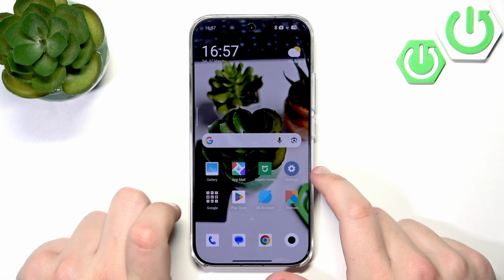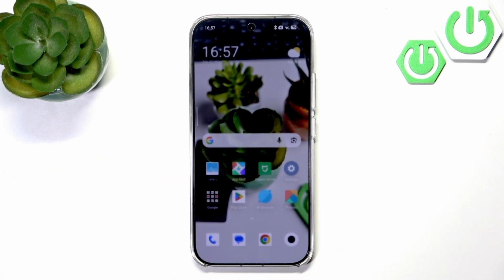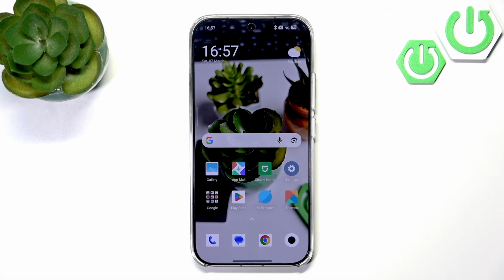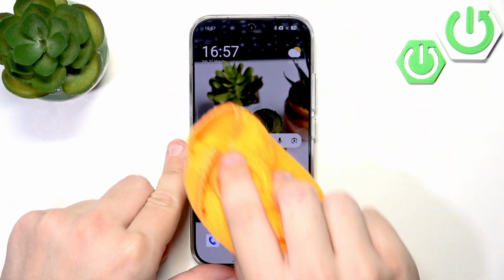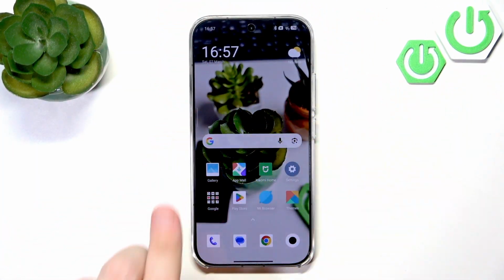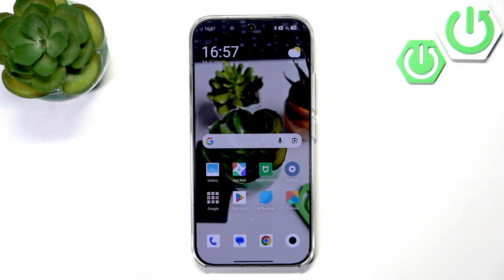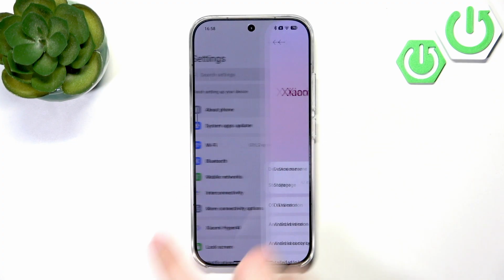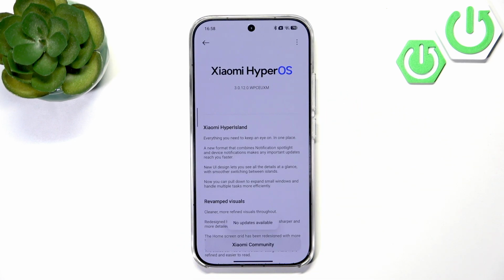XIAOMI 17 - How to Fix Ghost Touch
This video shows simple, fast steps to fix the ghost touch problem on your XIAOMI 17. I explain why non-original cases and poorly applied screen protectors can cause random taps, how to clean the screen correctly with a microfiber cloth, and how to check and update Xiaomi HyperOS to remove software glitches. Follow these actions to stop unwanted touches, improve touch responsiveness, and avoid unnecessary repairs or replacements.

How to fix ghost touch on XIAOMI 17?
How to remove ghost touch on XIAOMI 17?
How to update HyperOS on XIAOMI 17 to fix ghost touch?

0:00 Intro and problem overview
0:08 Remove case or screw protector — why the bezel matters
0:30 Check the screen protector and bezel alignment
0:59 Clean the screen with a microfiber cloth
1:11 Update Xiaomi HyperOS / software as a last resort
1:57 Wrap up and final tips